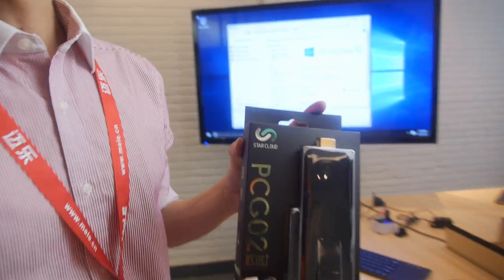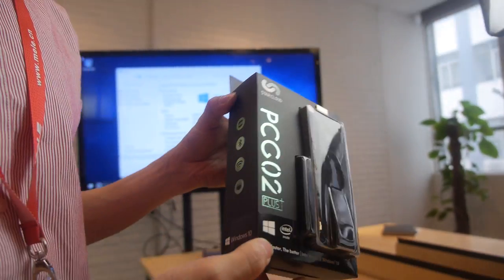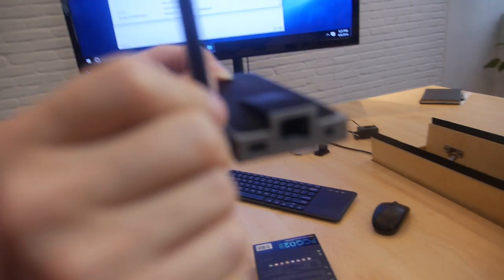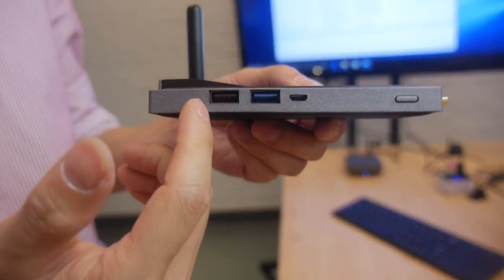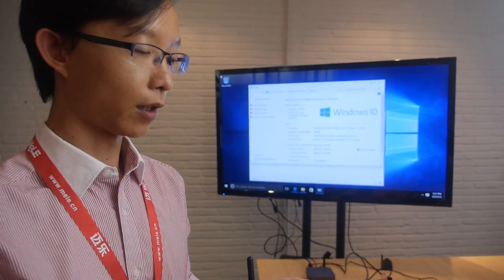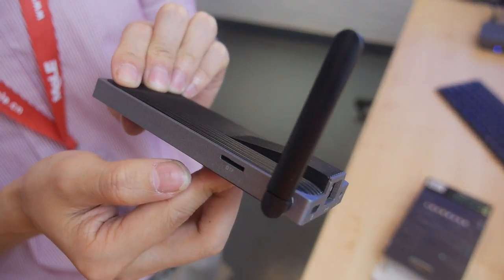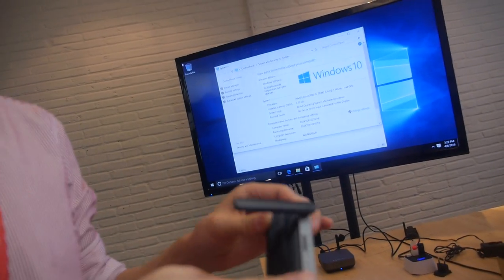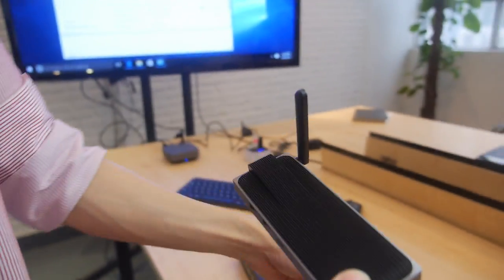$119 MeLE PCG02 Plus, Fanless Intel Cherrytrail PC stick, Windows10 with USB3.0 and LAN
MeLE PCG02 Plus is a new generation PC stick powered by 64bit Intel Cherrytrail Z8300, 2GB RAM, 32GB Flash, runs official Windows 10, It comes with 1pcs USB3.0 host and 1pcs USB 2.0 host, 1pcs micro-USB port for power connection, 1pcs micro-SD card reader,  specially with 100M LAN port. Retail price at $119 freeshipping on aliexpress now.